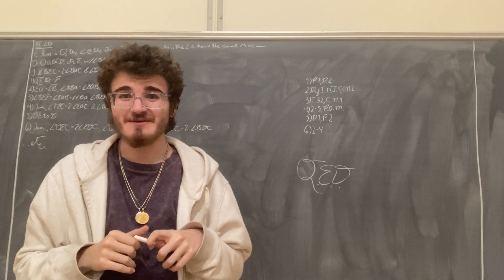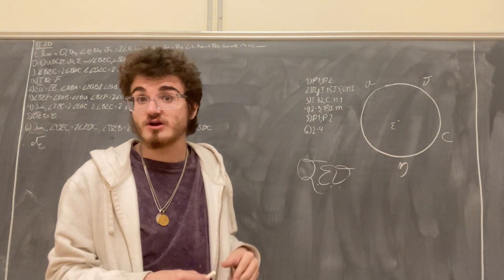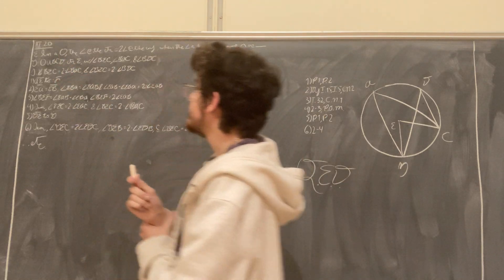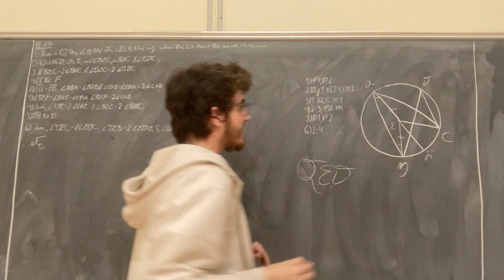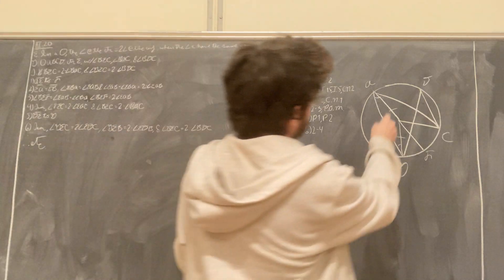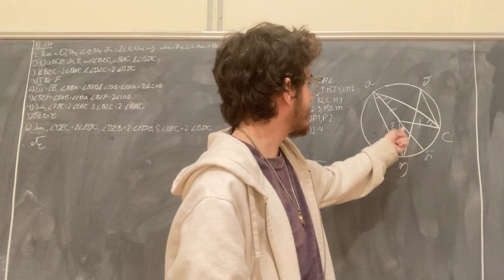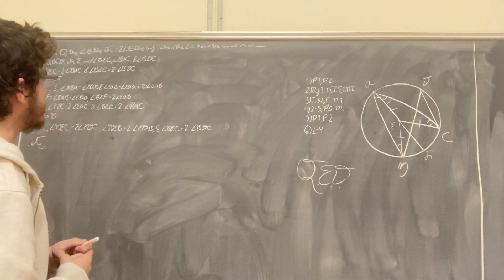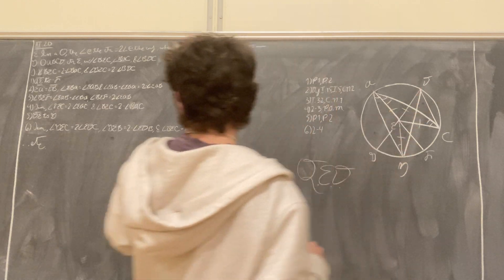Euclid's Elements, Book III, Proposition 20 (III.20)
Euclid's Elements, Book III, Proposition 20

"In a circle, the angle at the centre is double of the angle at the circumference, hen the angles have the same circumference as base."